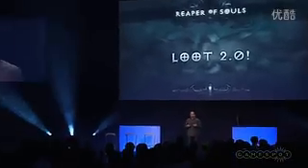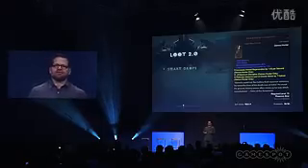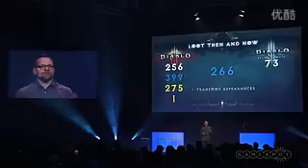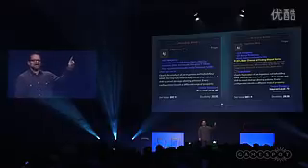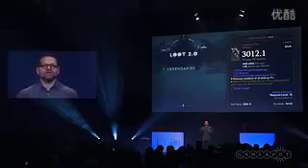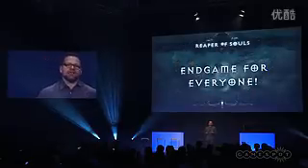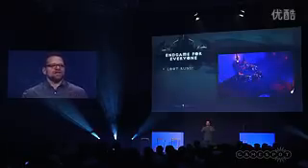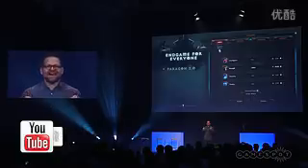"Diablo 3: Light Storm" 2014 debut SD。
(Hot) Buy Diabio3 Gold !Come here to buy cheap  Diabio3 Gold leveling.In our store,you can not only get your  Diabio3 Gold fast and security,Apart
from the cheap Diabio3 Gold,you can get safe The Secret Diabio3 Gold with fast delivery!